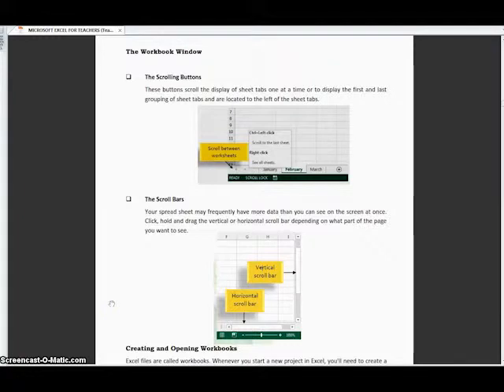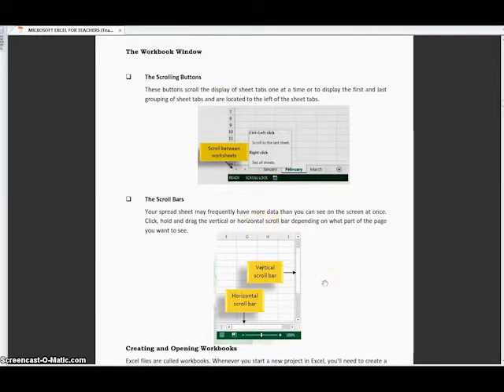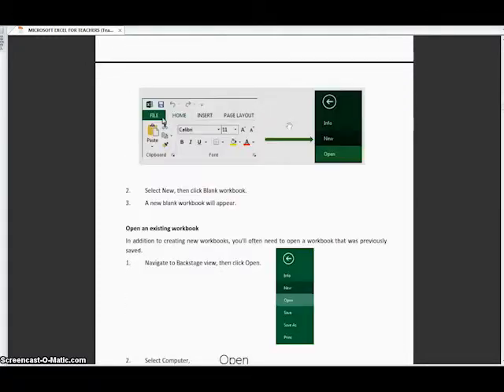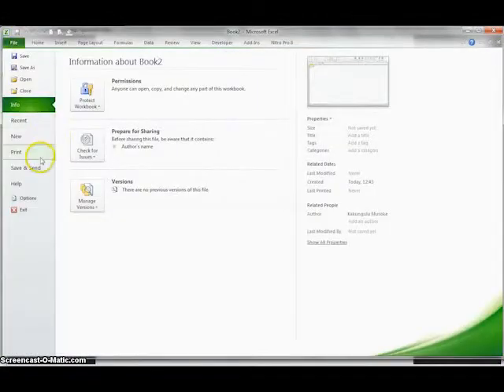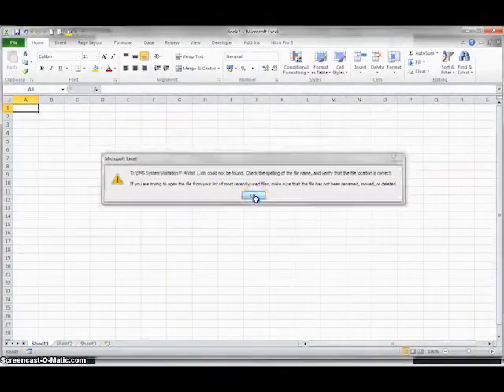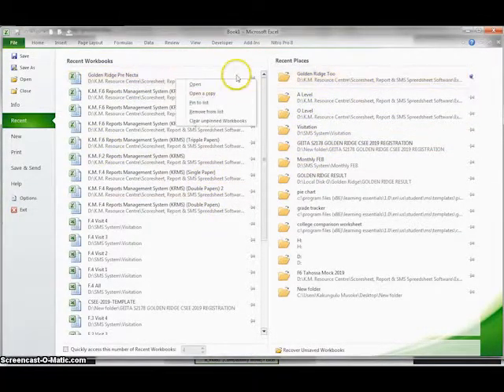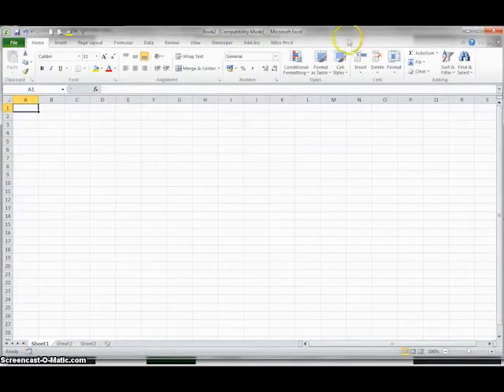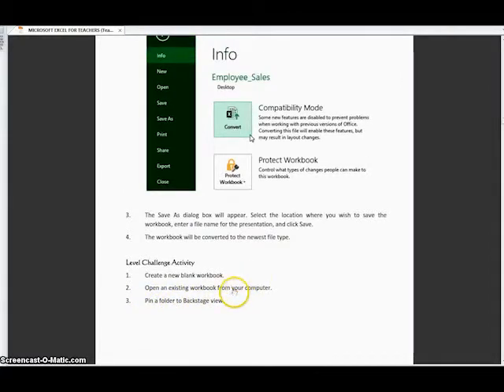Video 4 Explain about the Creating and Opening Workbook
This lecture explains how to create and open a new Excel workbook and how you can use it for the different applications.